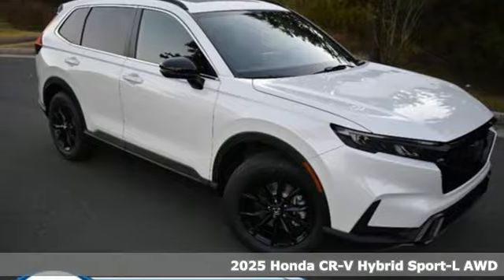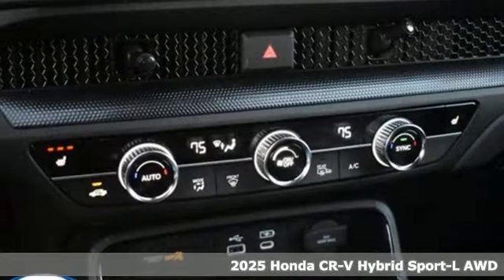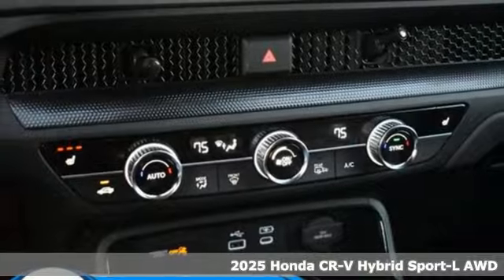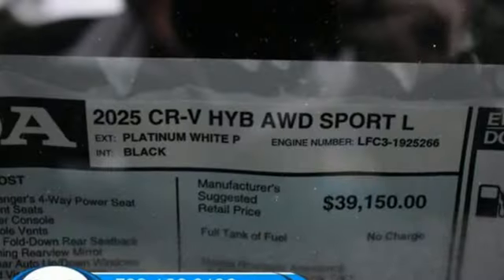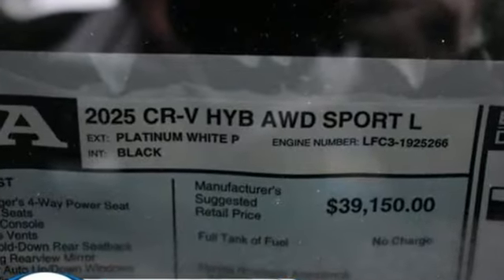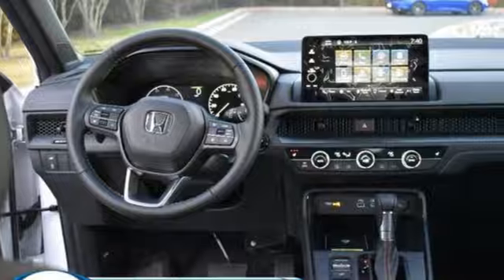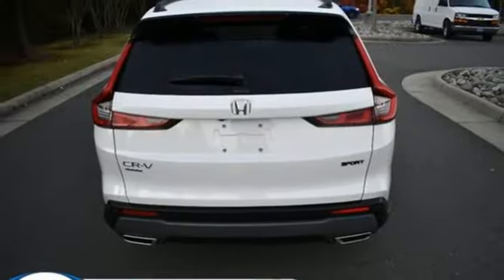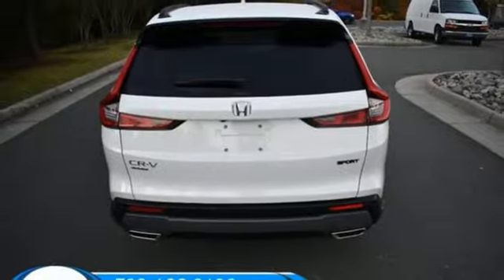New 2025 Honda CR-V Washington DC MD Chantilly, DC HCSL021383 - SOLD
Year: 2025
Make: Honda
Model: CR-V
Trim: Hybrid Sport-L
Transmission: Automatic
Color: Platinum White Pearl
Interior: Black
Stock #: HCSL021383
VIN: 5J6RS6H8XSL021383

Address:
4175 Stonecroft Boulevard